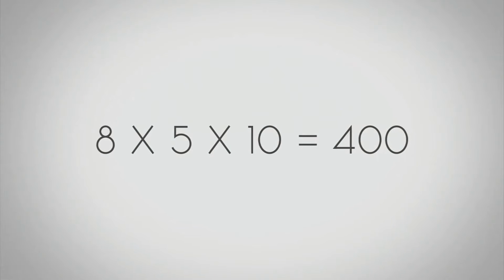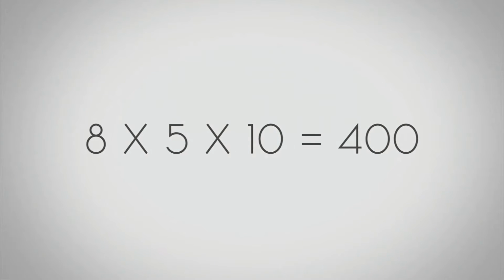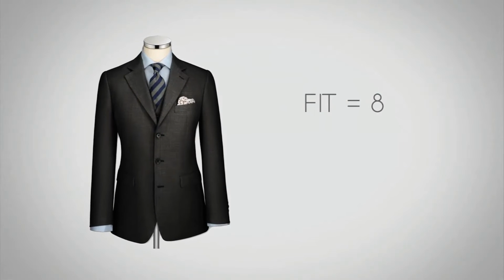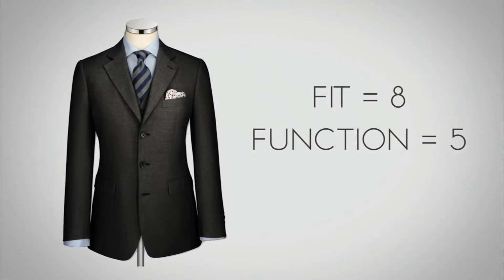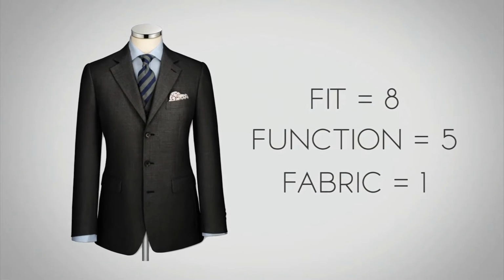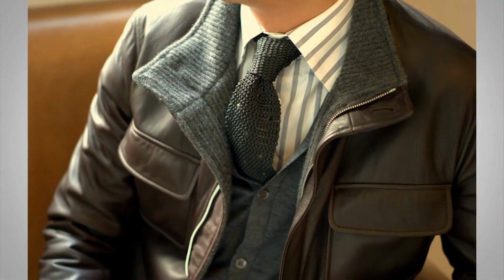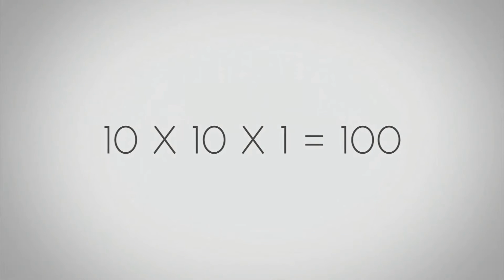TSS Equation 1